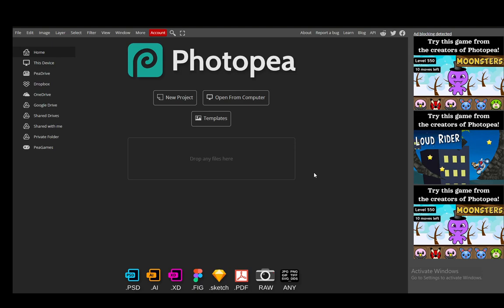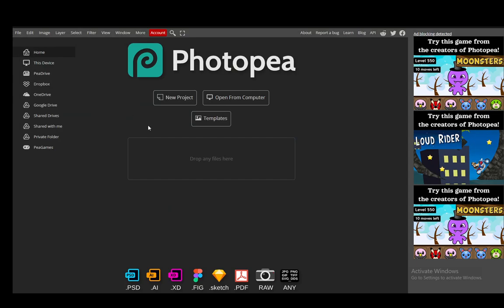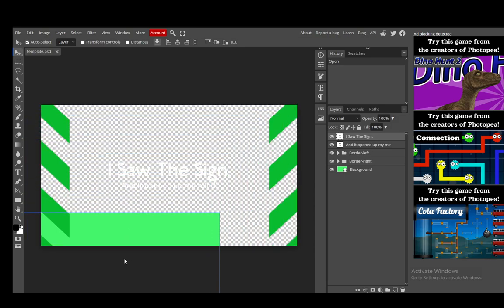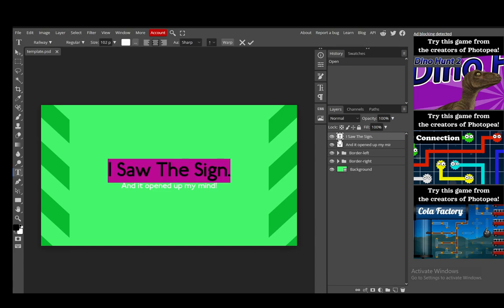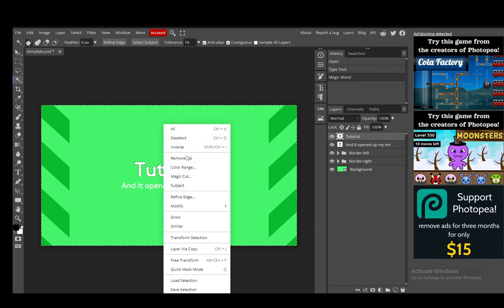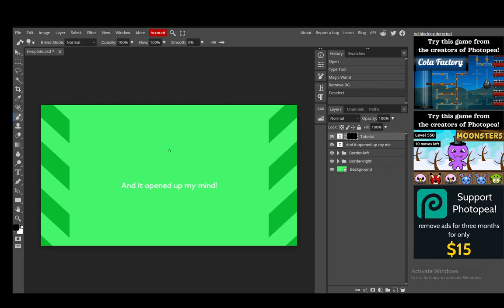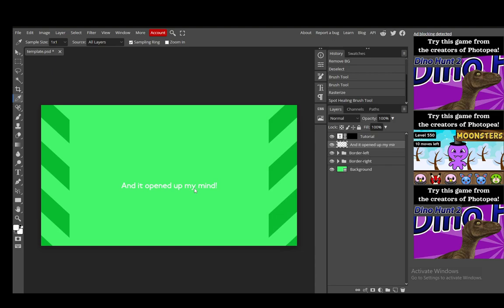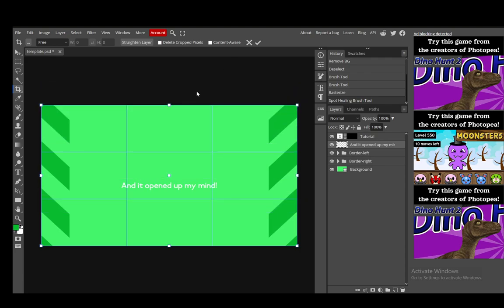How To Edit Image In Photopea Tutorial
Today we talk about edit image in photopea,photopea tutorial,how to use photopea,photopea tutorials